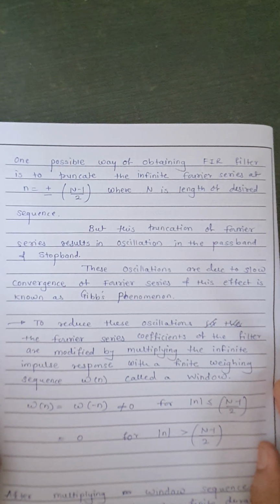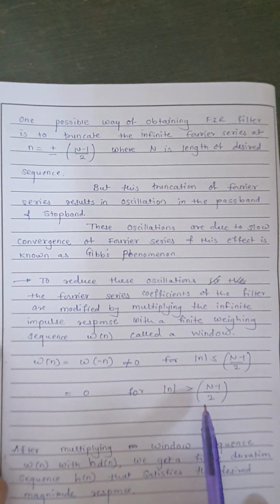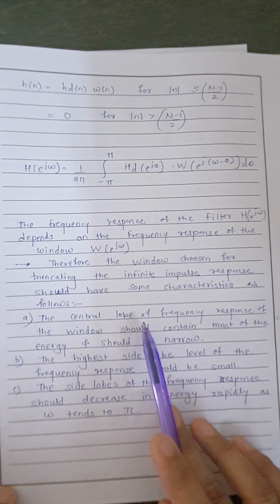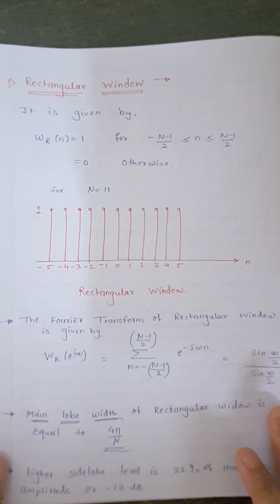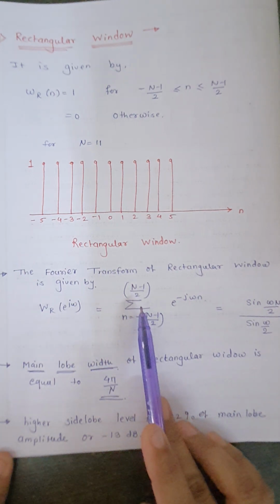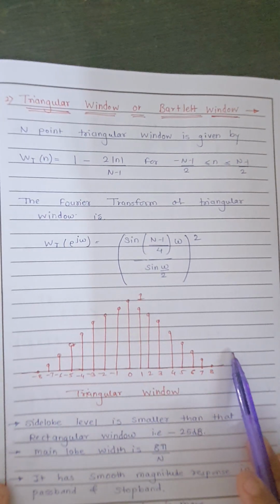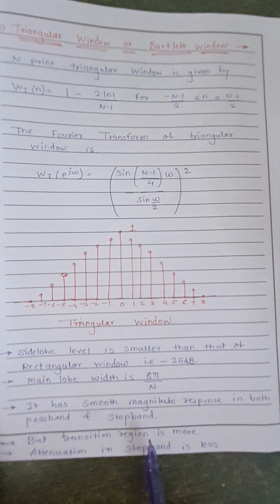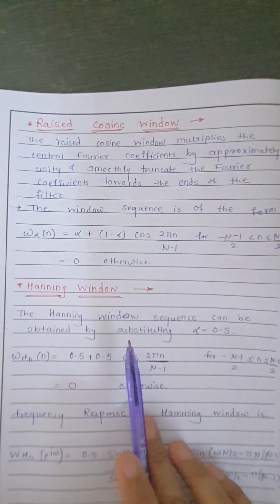FIR filter design using Window Technique